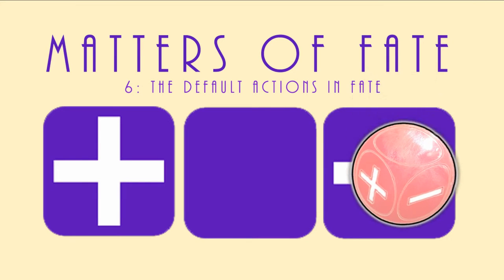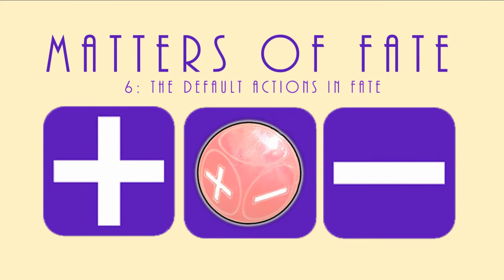The Default Actions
The sixth episode of our 'Matters of Fate' series looks at the default actions in a game, the consequences of undertaking them and how to make those all important rolls.